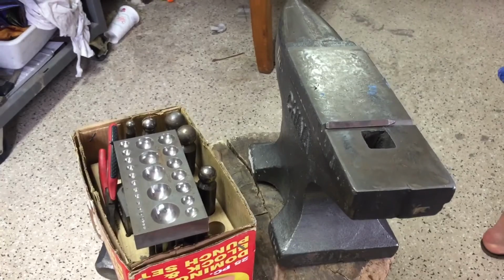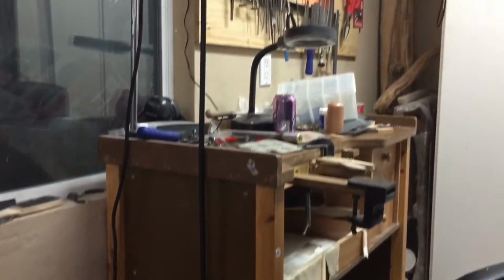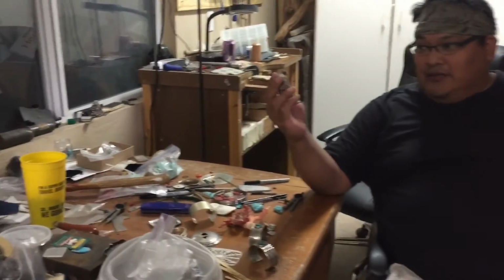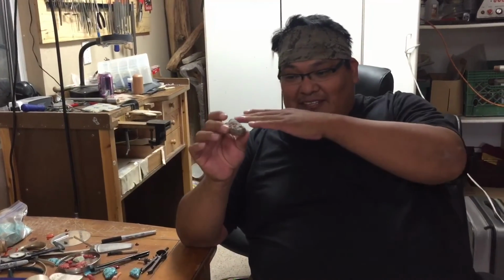Studio Visit with Olin Tsingine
Editor Joshua Rose chats with jeweler Olin Tsingine